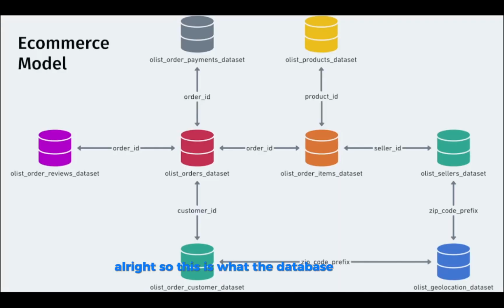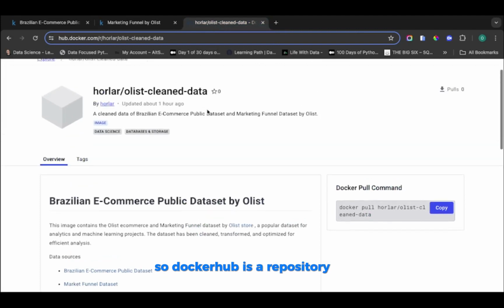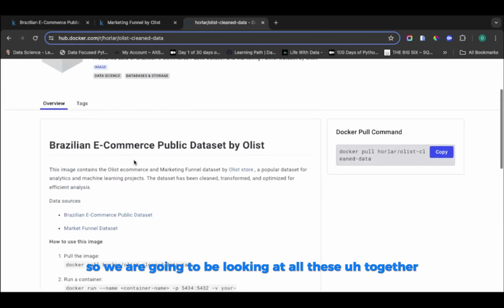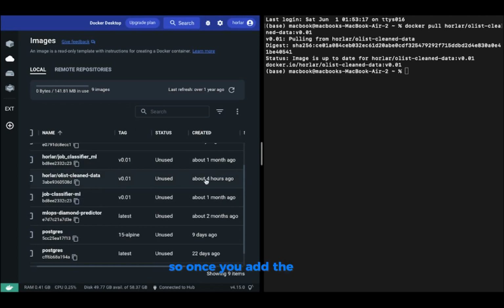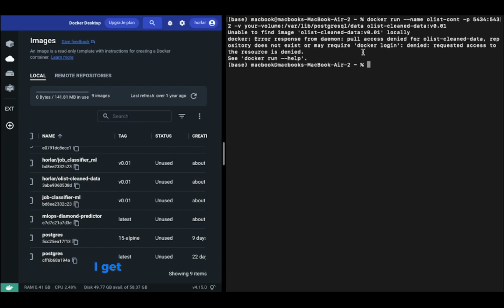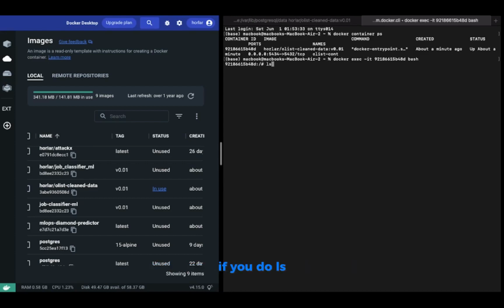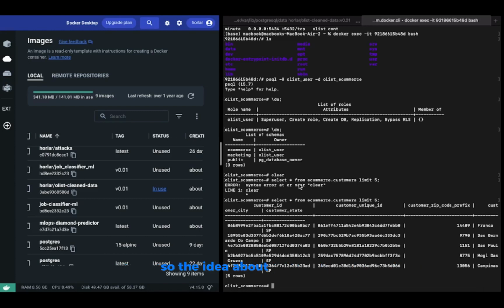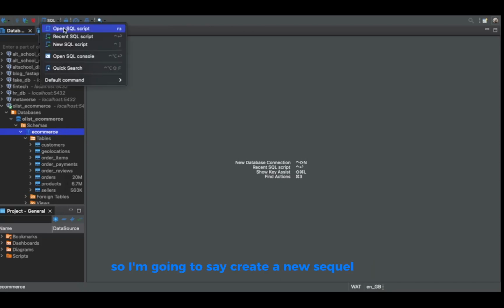Speed Up Your Analytics: How to run and connect to Dockerized Olist Dataset 🔥🔥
This project showcases how to run a docker container on the olist cleaned dataset. This image contains the Olist ecommerce and Marketing Funnel dataset by Olist store , a popular dataset for analytics and machine learning projects. The dataset has been cleaned, transformed, and optimized for efficient analysis.

Data sources
1. Brazilian E-Commerce Public Dataset